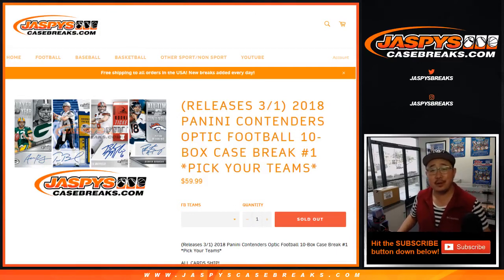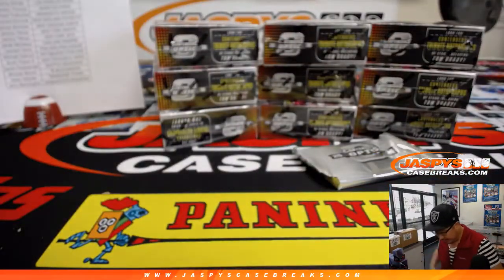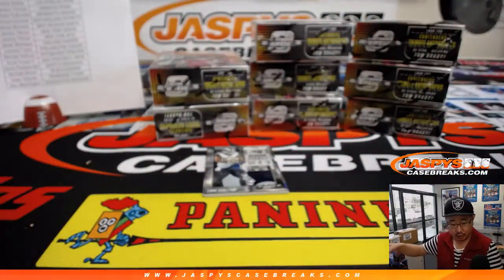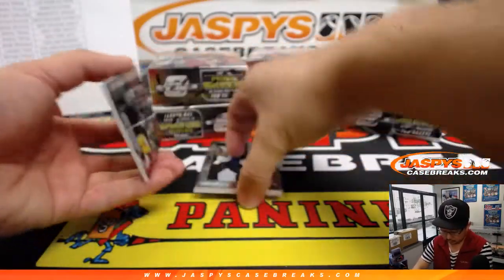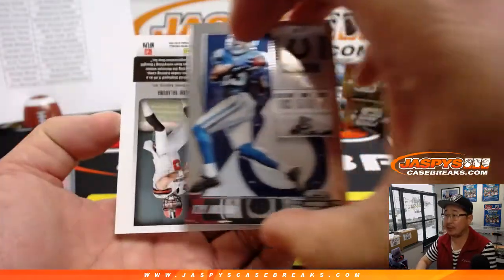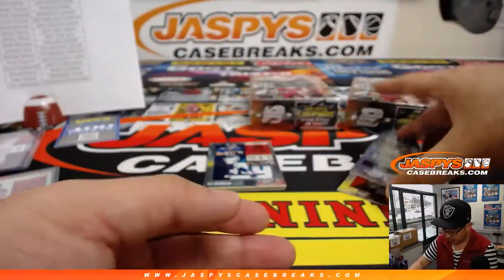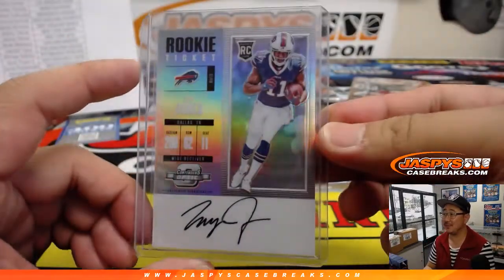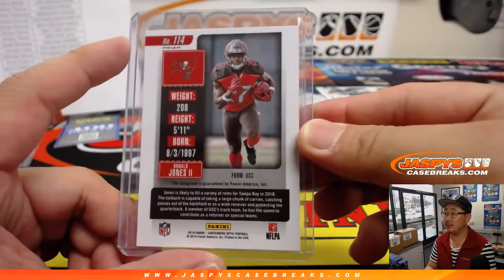F, 03/01/19 || 10Box (Inner) PYT #1 || 2018 Panini CONTENDERS+OPTIC Football (NFL)